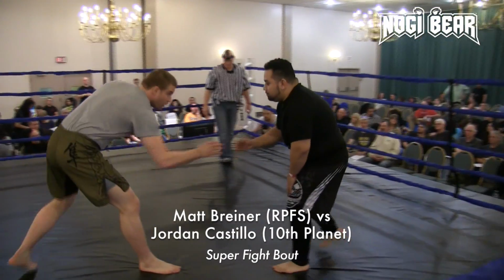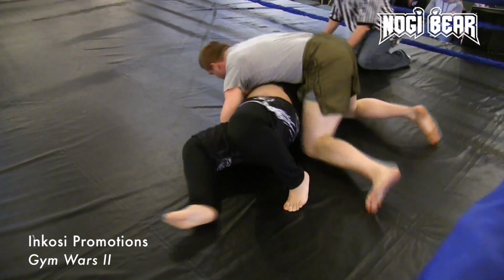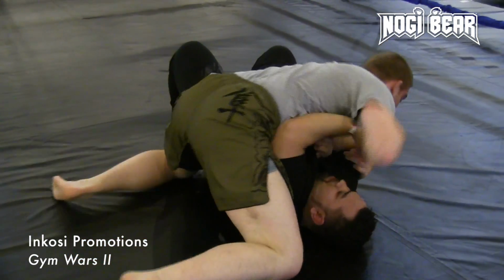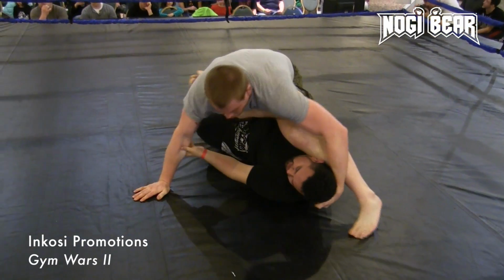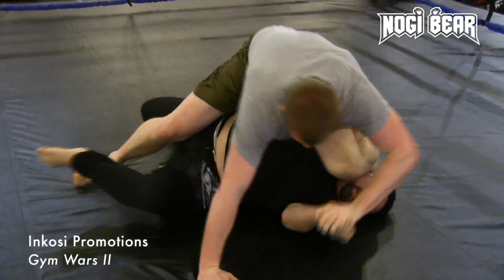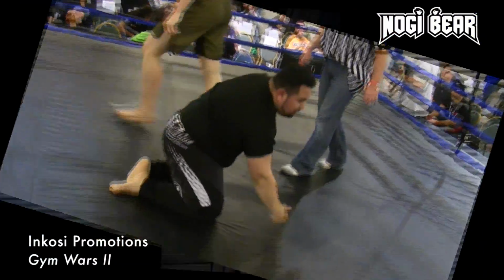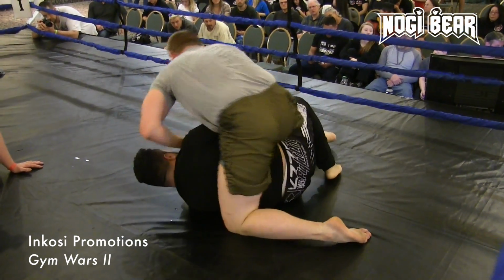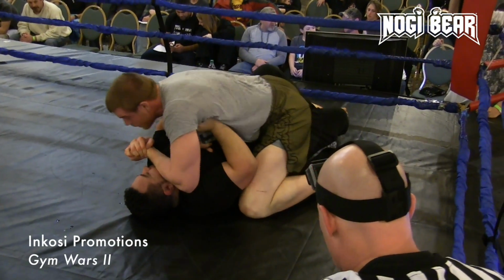Matt Breiner vs Jordan Castillo • Inkosi Promotions presents Gym Wars II: Pro Grappling